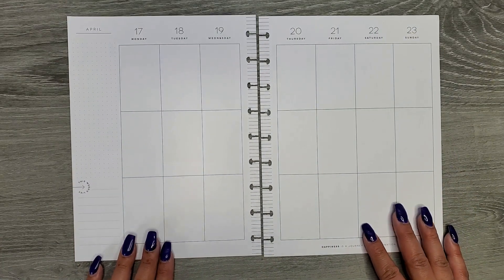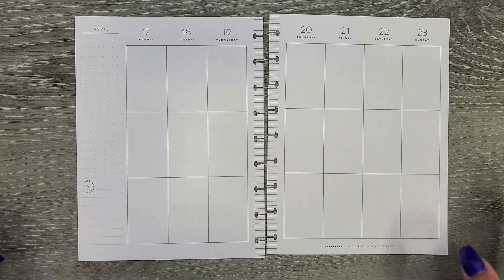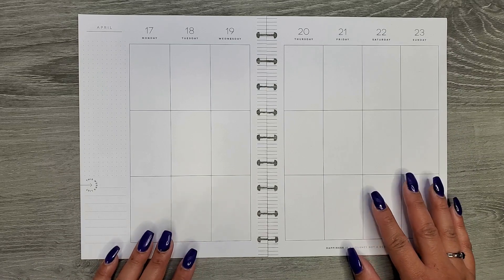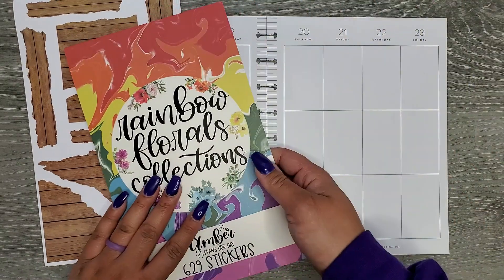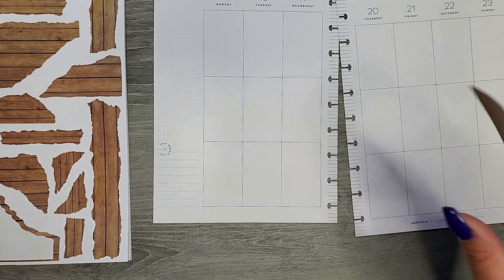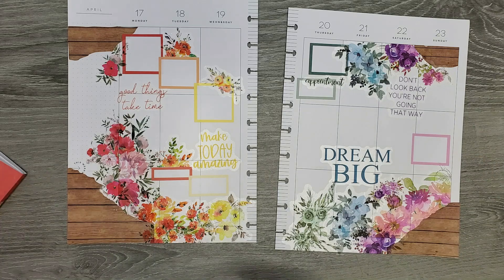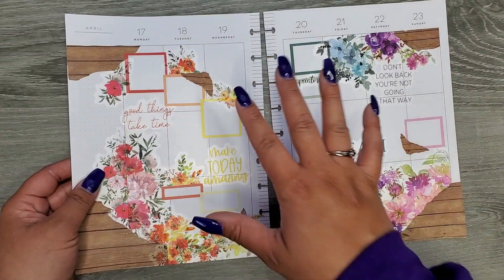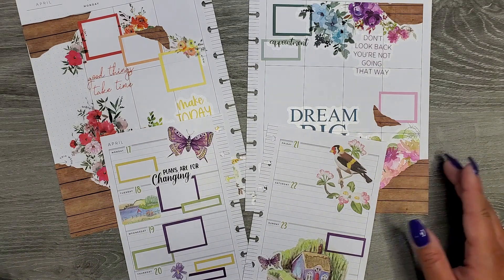PLAN WITH ME- CLASSIC VERTICAL HAPPY PLANNER and MINI HORIZTONAL PLANNERS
Mini Spreads starts at 18:59